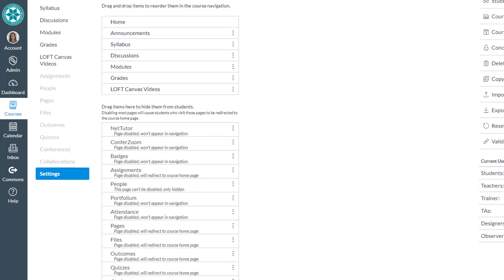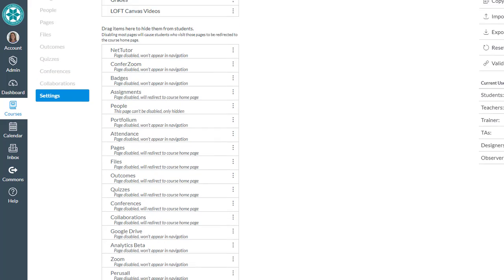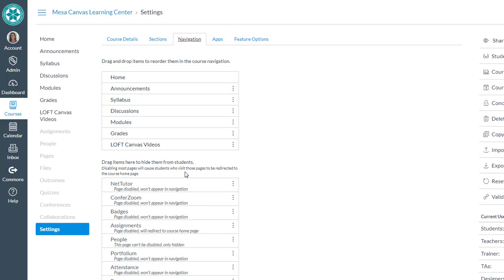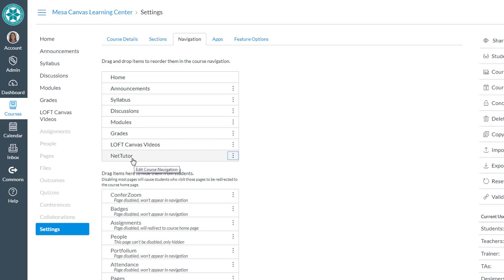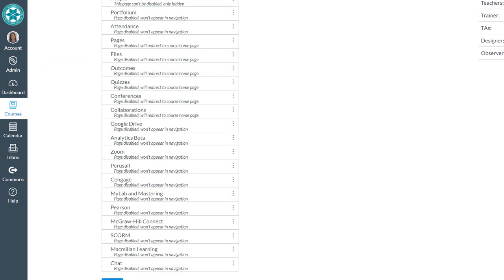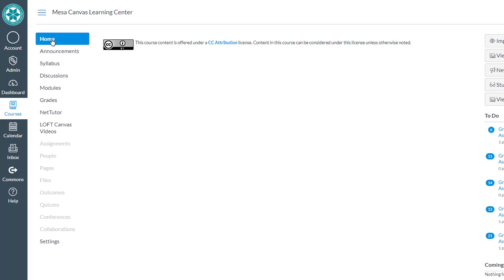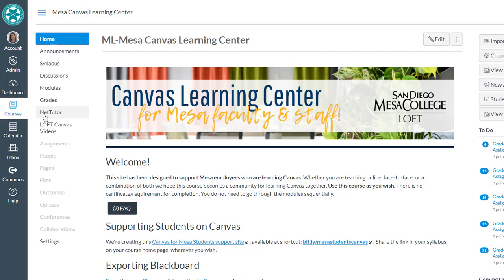How to Add NetTutor link to Canvas Menu